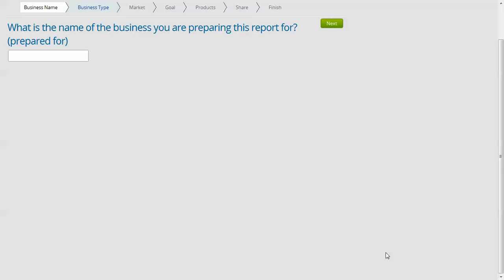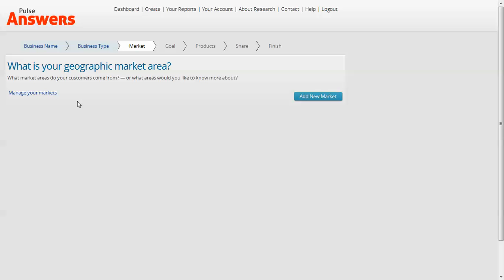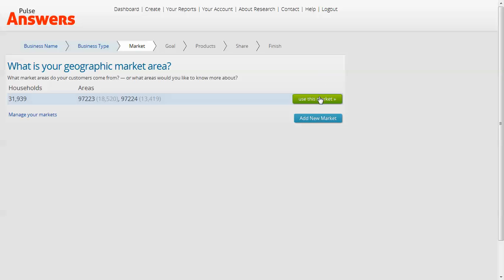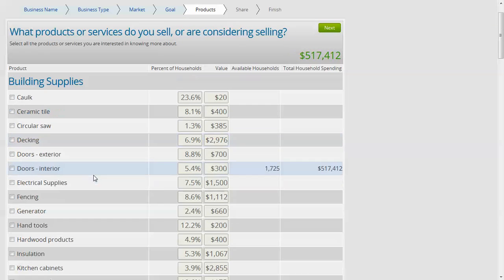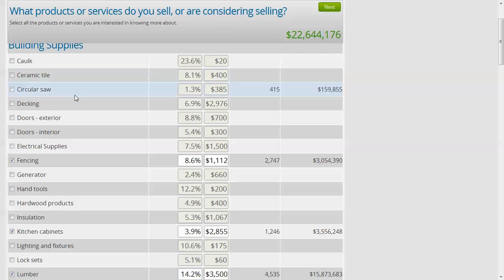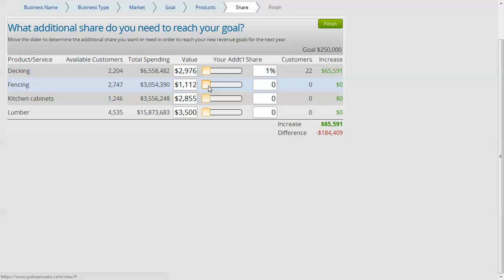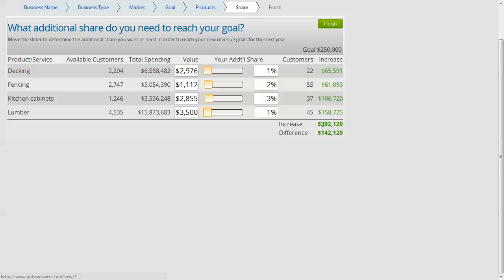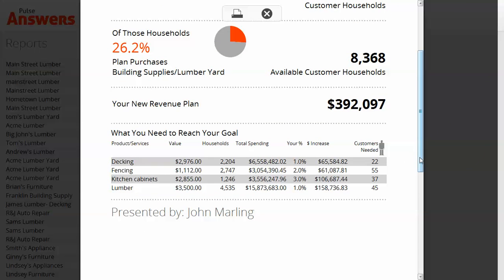Pulse Answers Screen Show